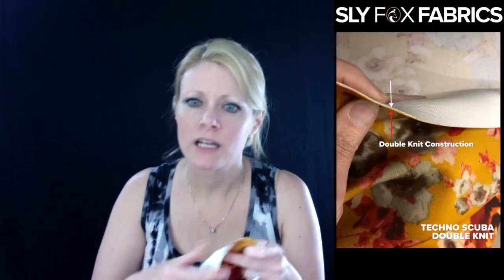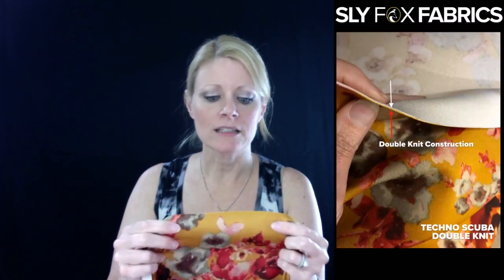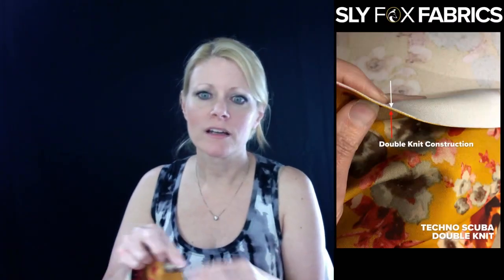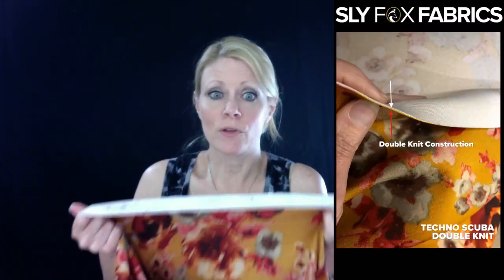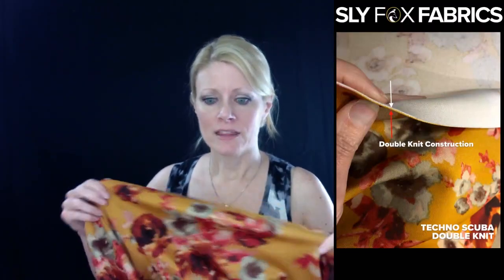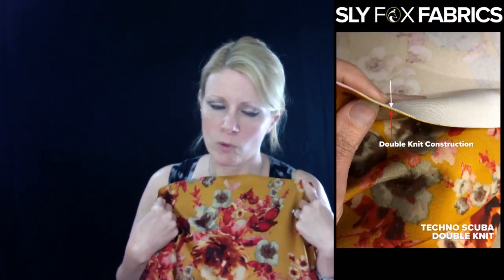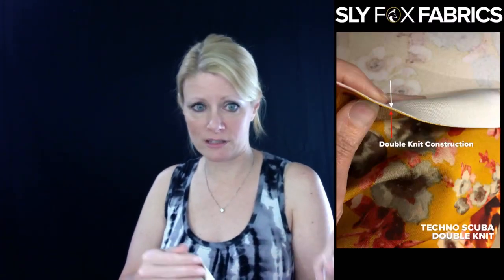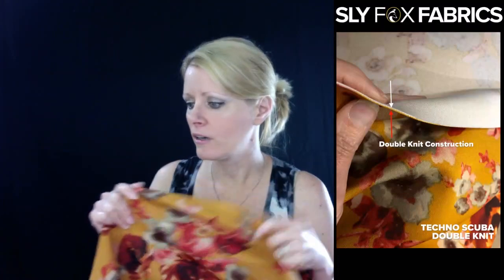Double Knits-Techno Scuba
Description of double knits and techno scuba knit apparel fabric.